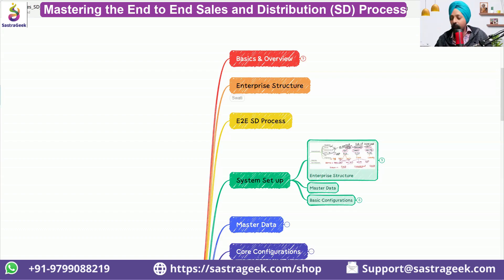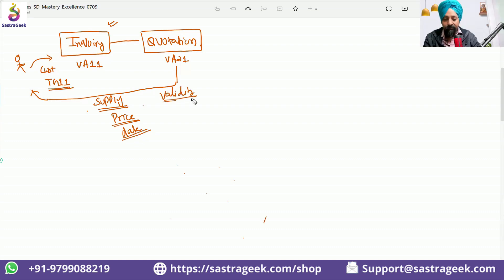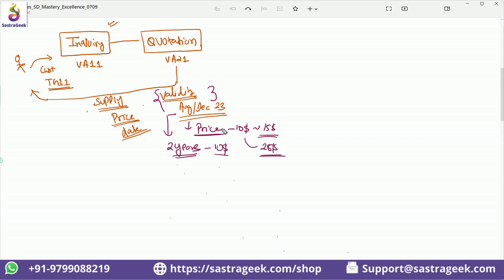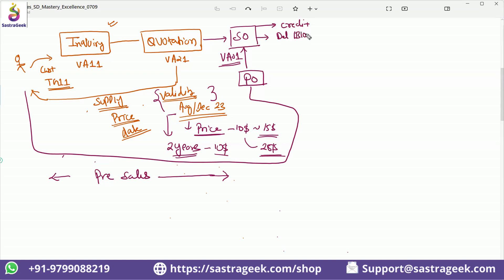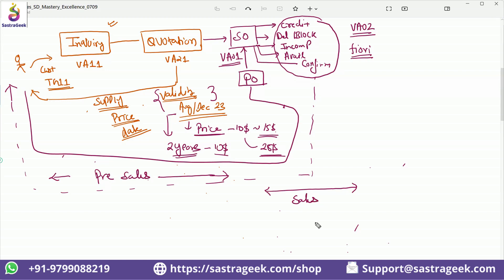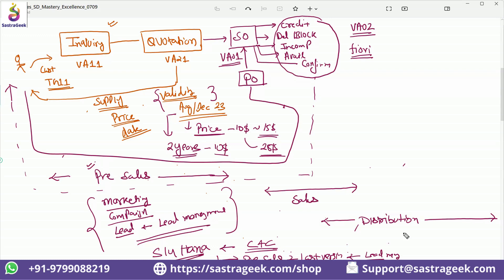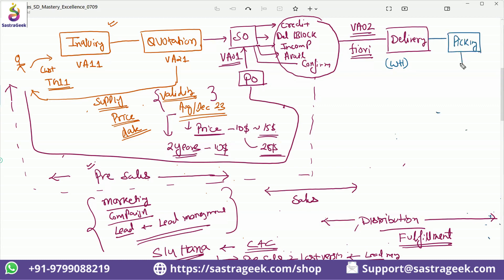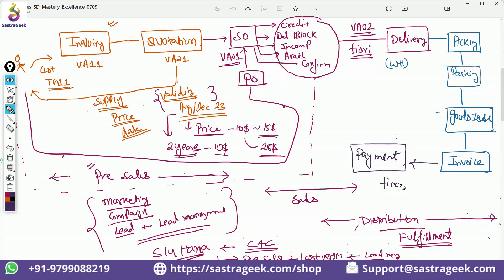Mastering the End to End Sales and Distribution SD Process || Sastrageek Micro Learning